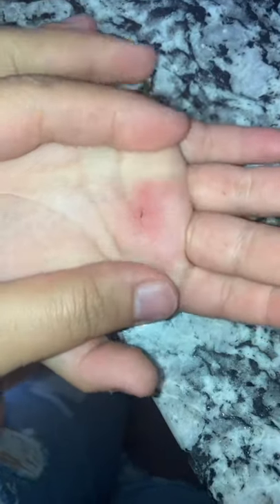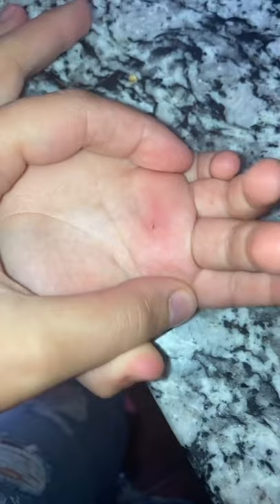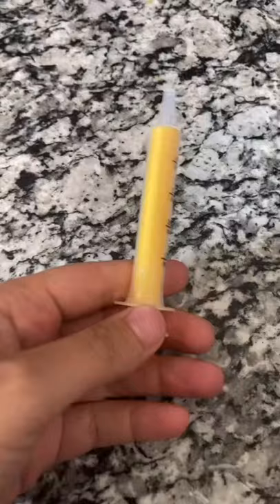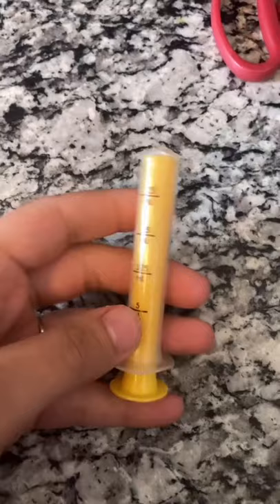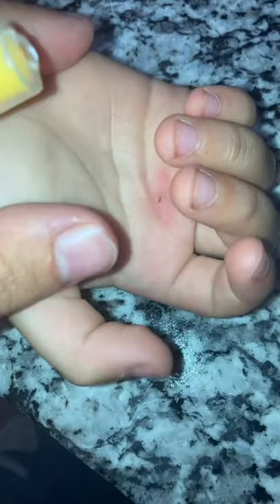Simple Trick to Suck Out Splinters || ViralHog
Occurred on August 18, 2021 / USA

"I'm a mom with a bunch of kids who likes to make life easier!"